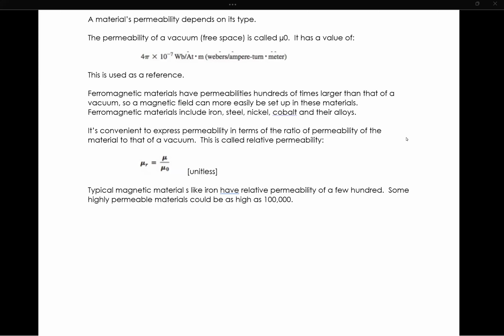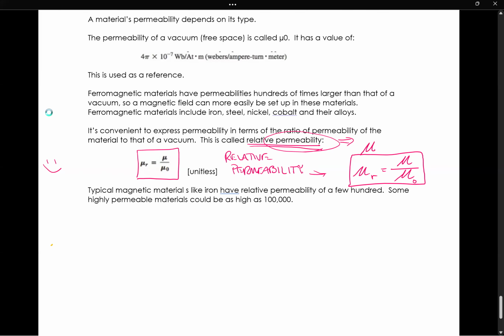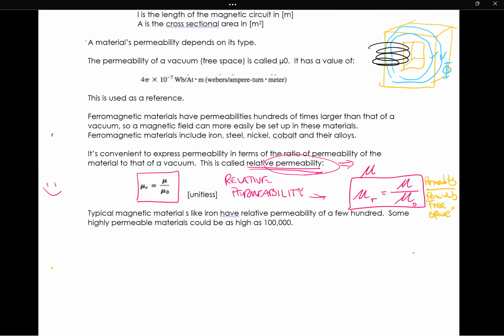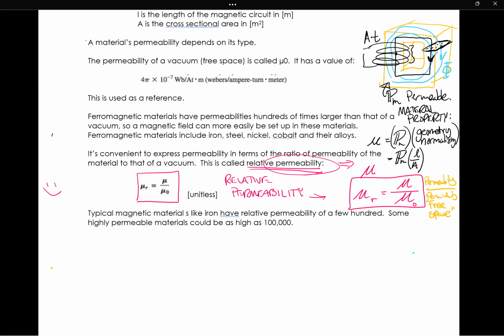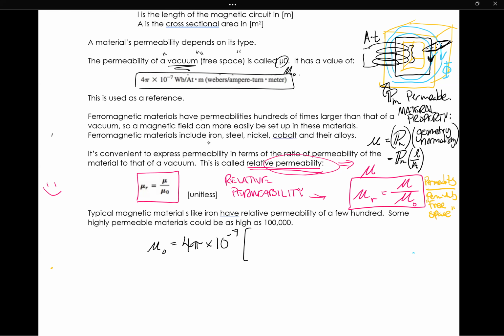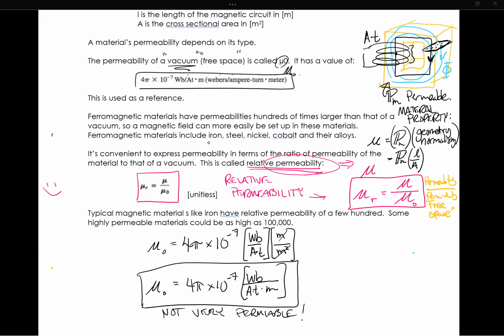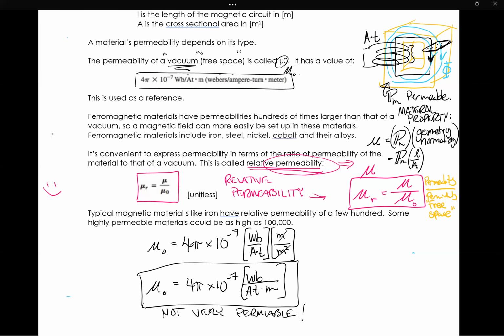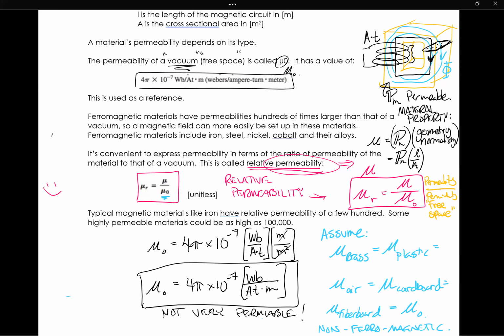Permeability of Magnetic Material and that of Free Space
Relative Permeability is just the ratio of a material's permeability to that of free space!

Each material has a material property that describes how willing it is to permit the establishment of magnetic flux when a magnetomotive force is applied.  This permeance, normalized over a volume (length times cross-sectional area), is the property called permeability.

The permeability of free space is 4*PI × 10^(-7).  It's common to express other permeabilities compared to it.  For example, a relative permeability of 100 means the material is 100 times more permeable than free space.

In this video I clearly explain how and why.  :)